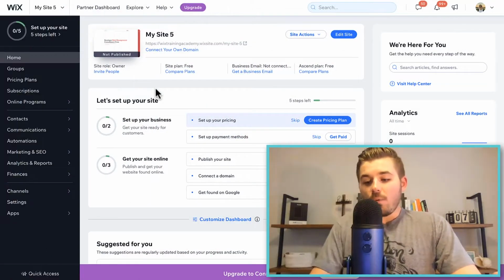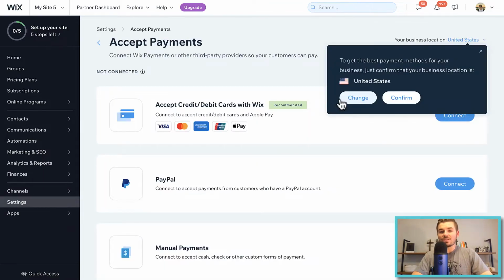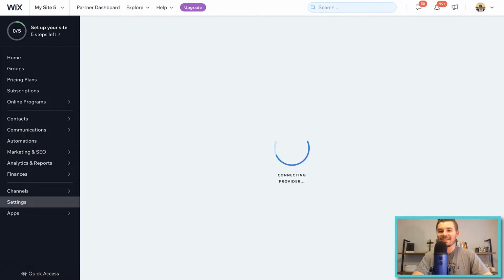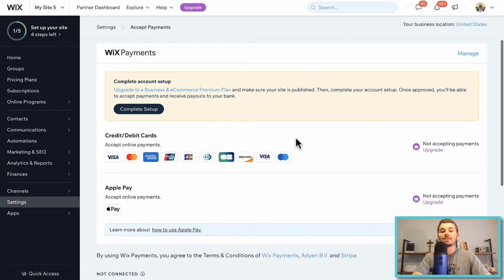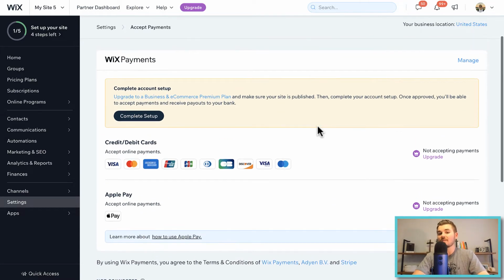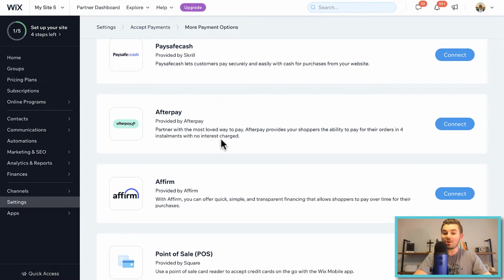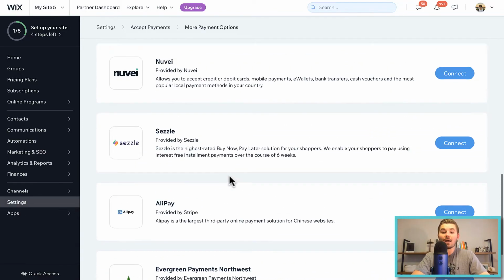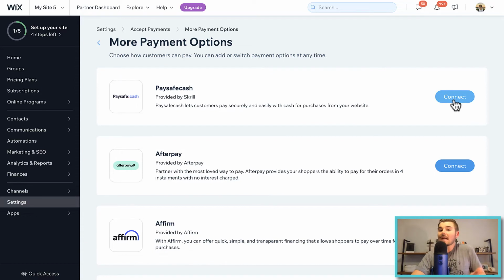How To Build An Online Store in Wix | Accepting Payments and Adding Payment Methods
How To Build An Online Store in Wix - Accepting Payments and Adding Payment Methods | Wix E-Commerce has come a far away and I decided to share a new ongoing series here dedicated to Wix Ecommerce and Wix Online Store content.

Want to try OSOME E-commerce Accounting?

Join me as I break down how to build a successful online store in Wix using all of their new E-commerce tools, payment processors/payment methods, apps, and more.